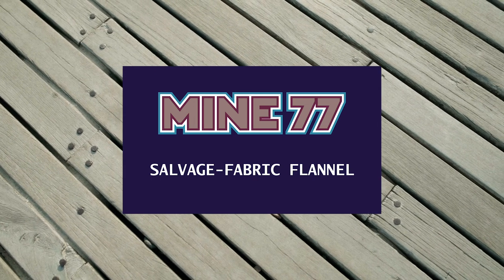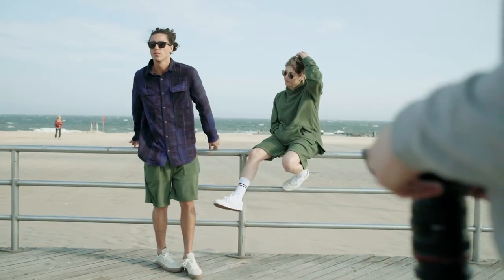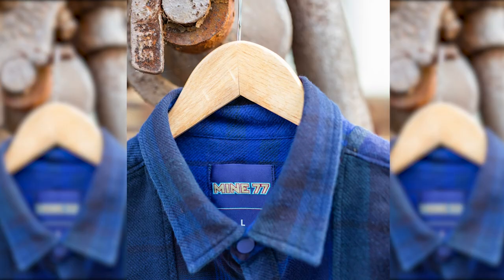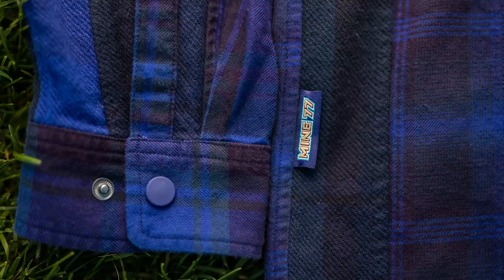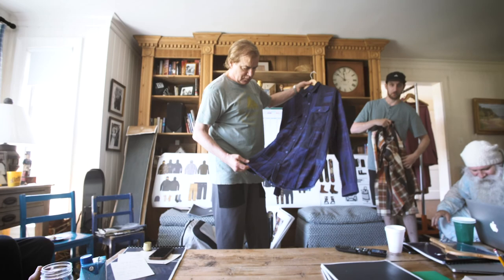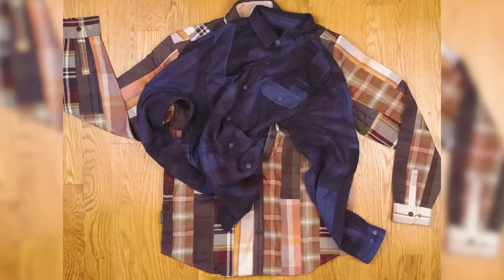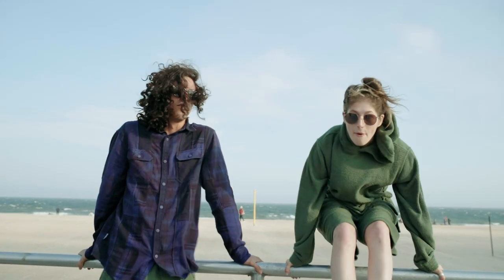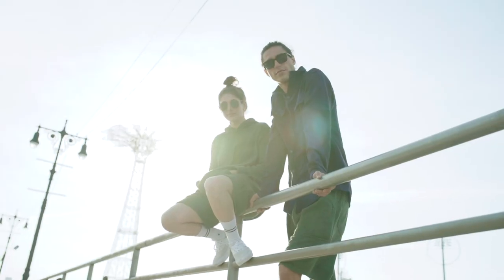MINE SALVAGE-FABRIC FLANNEL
"Burton is known for making some of the best flannels out there, but over the years, we’ve acquired a lot of fabric due to order minimums in the garment industry. I wanted to find a way to upcycle that leftover fabric and keep it out of the landfill. We salvaged the scraps, stitched them together into an interesting looking flannel, then overdyed each shirt for the final effect. It’s a flannel you can feel good about. Looks ok, too.” – Jake Burton Carpenter